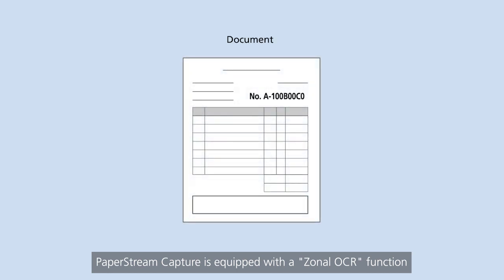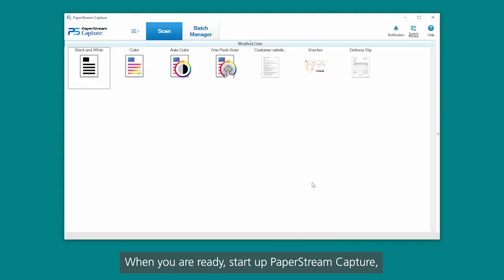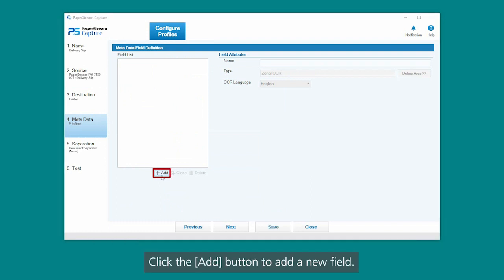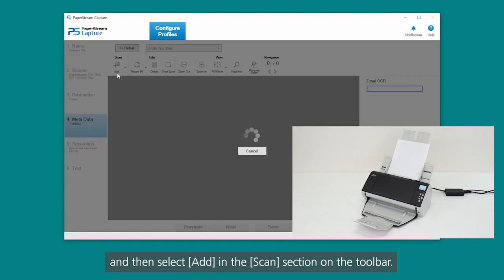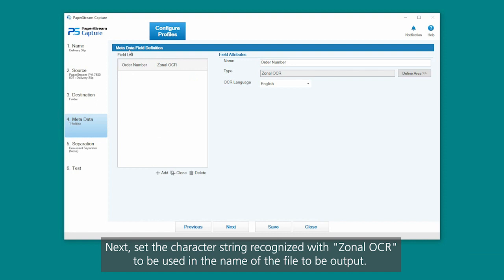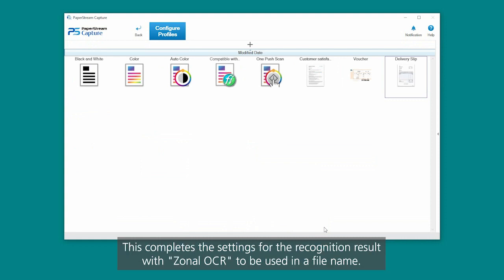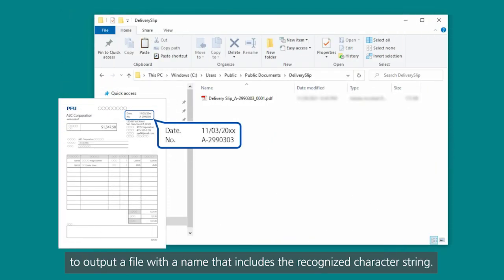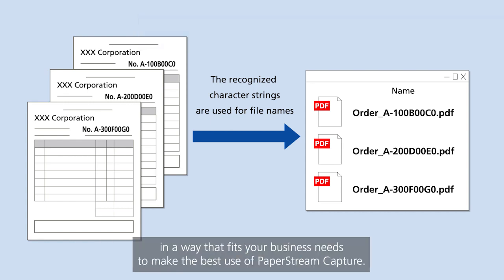Setting File Names Using Zonal OCR on PaperStream Capture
Learn how to use “Zonal OCR” function to set file names using character strings printed on documents